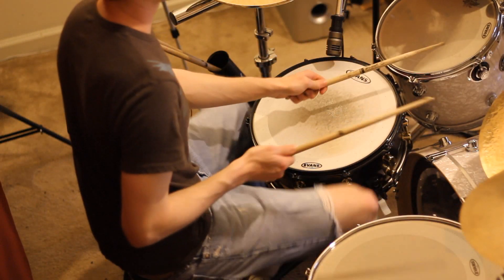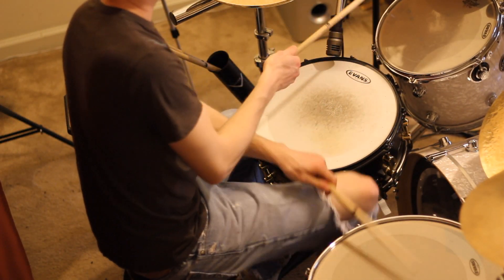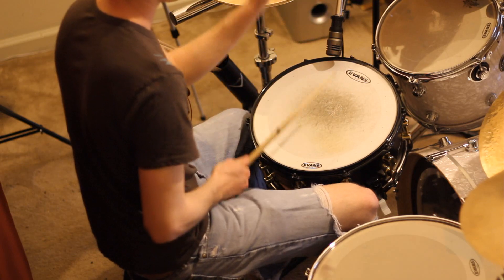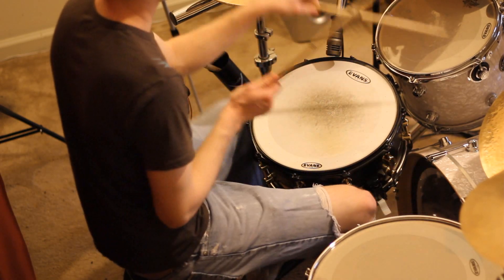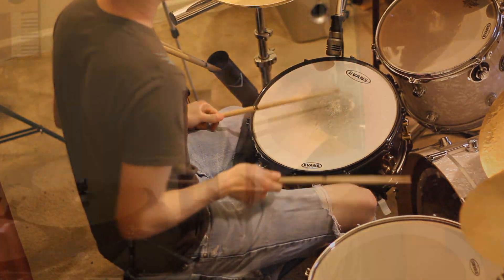Halestorm - Love Bites - Fill tutorial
I've been getting a lot of questions about a fill I did in my Halestorm Love Bites drum cover, so here's a video explaining the fill!